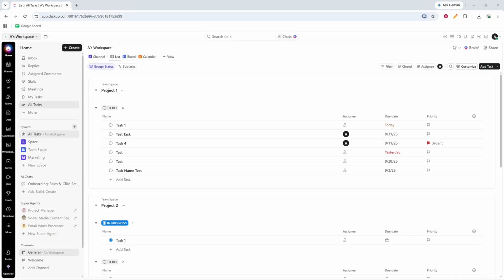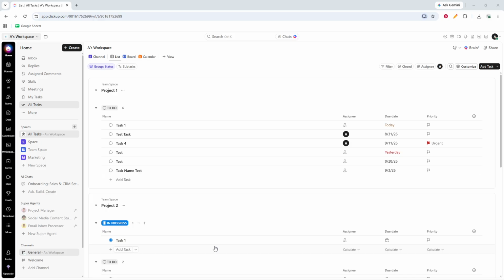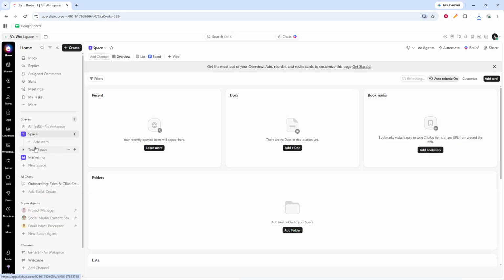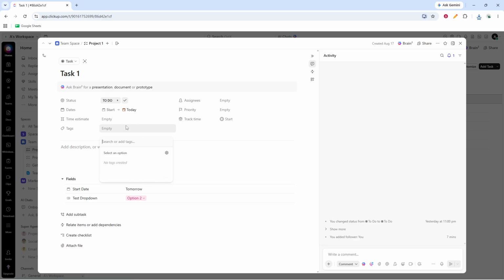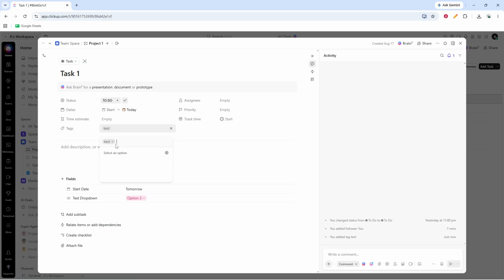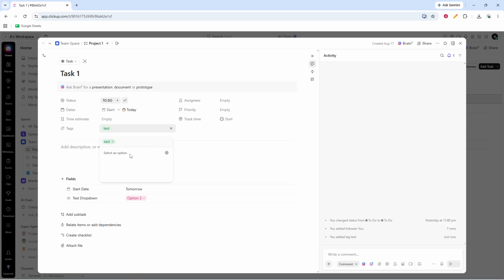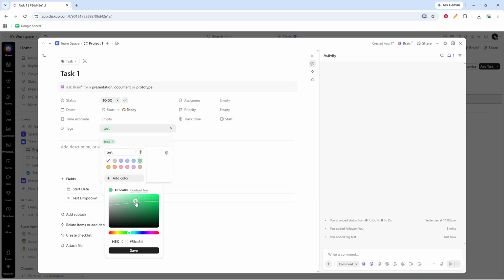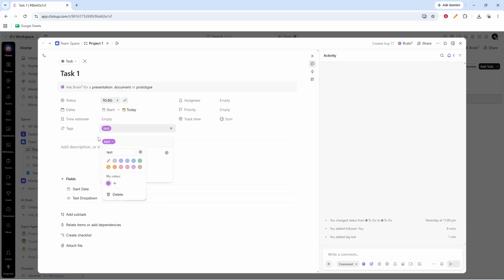How To Add Colors To Tags In ClickUp (2026 Guide)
In This ClickUp Tutorial, You’ll learn how to add colors to tags in ClickUp in 2026. Using colored tags can make project management easier by helping teams quickly identify task categories, priorities, departments, clients, or workflow stages.

We’ll show you how to locate tag settings, customize tag colors, and use visual organization techniques to make your ClickUp workspace easier to navigate.

🔹 What You’ll Learn:
* How To Add Colors To Tags In ClickUp For Faster Task Organization And Visual Management
* How To Find Existing Tags And Access Their Customization Options
* How To Change Tag Colors To Match Different Projects, Categories, Or Workflows
* How To Use Colored Tags To Improve Team Productivity And Task Visibility
* How To Organize Client Work, Business Processes, And Project Categories With Tags
* How To Create A More Consistent Visual Project Management System
* How To Avoid Confusing Or Duplicate Tag Structures In ClickUp

💡 Pro Tip: Use a consistent color system across your workspace so everyone understands what each tag represents. A simple visual standard can make large project databases much easier to manage.

By The End Of This Video, You’ll know how to customize tag colors in ClickUp. You’ll also be able to use colored tags more effectively for organization, project tracking, and business productivity.